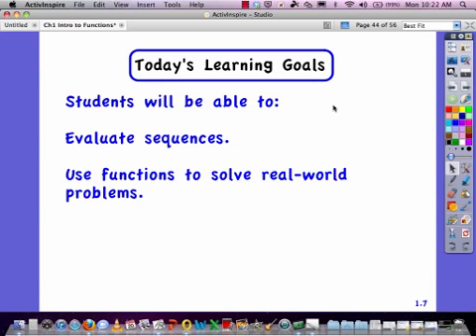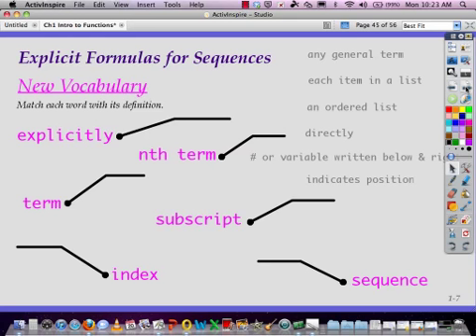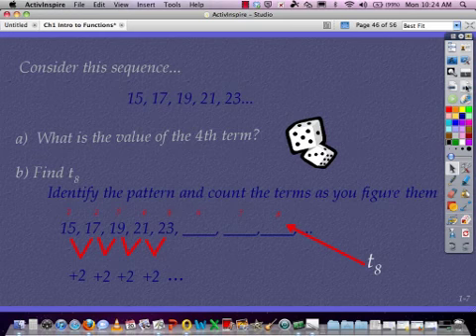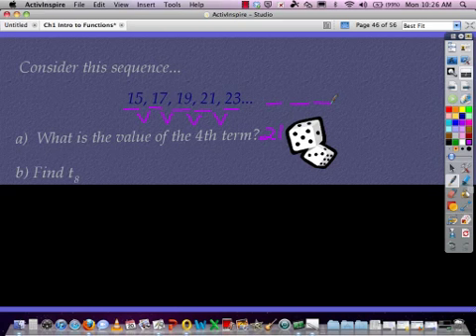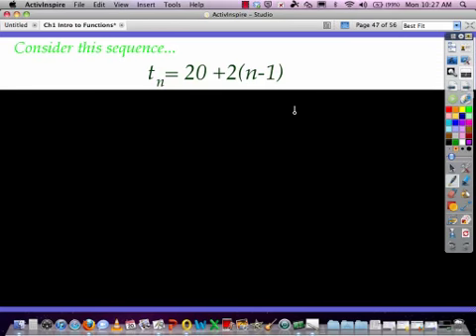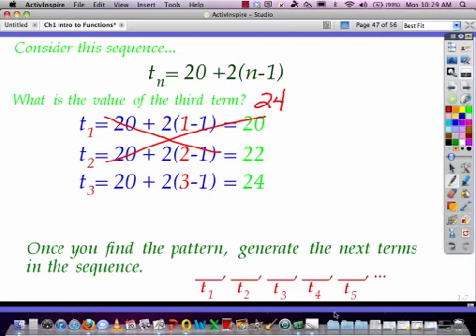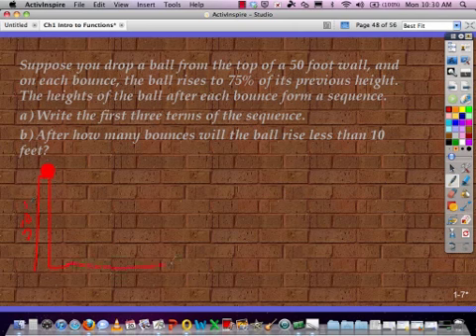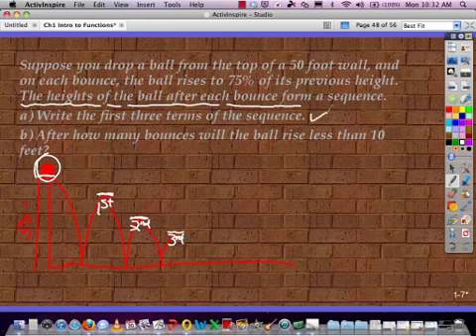Algebra 2 Lecture1-7